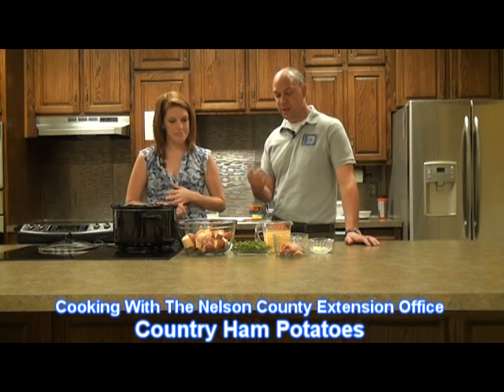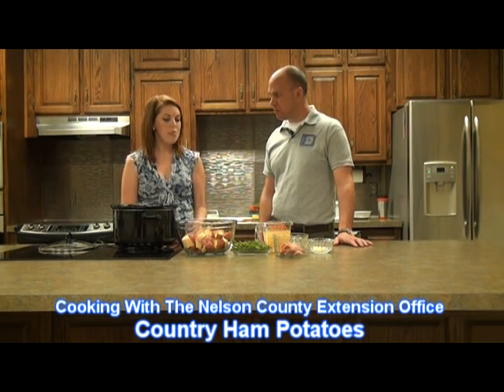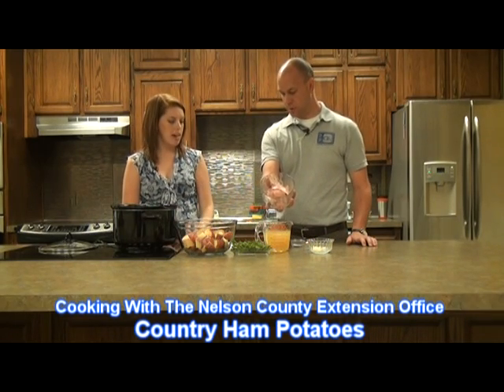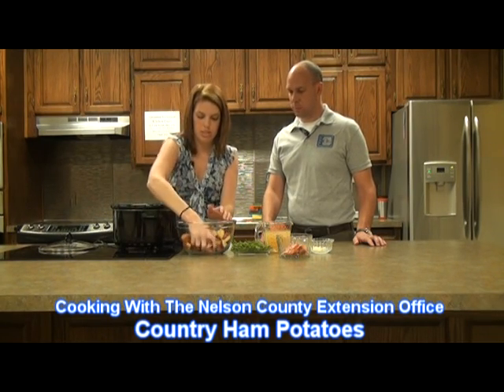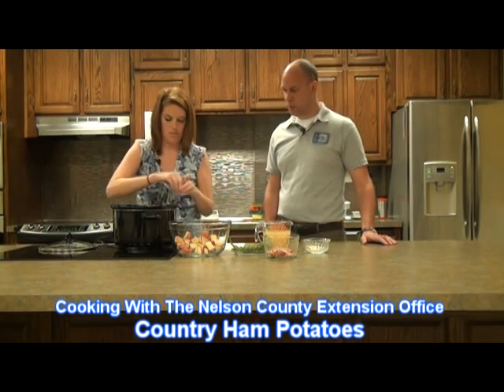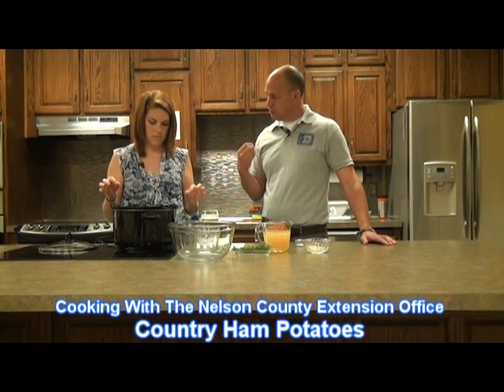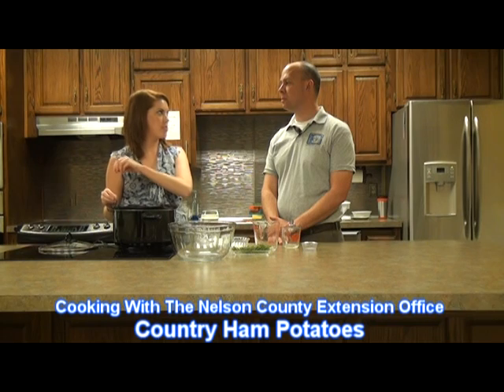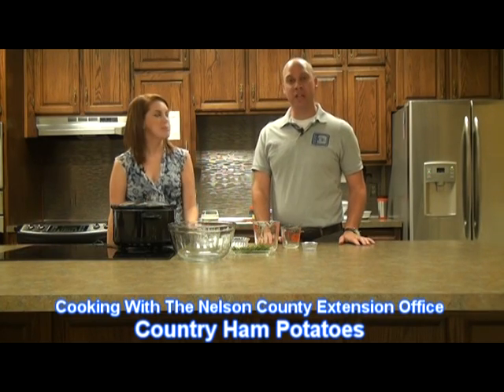Country Ham Potatoes With The Nelson County Extension Office